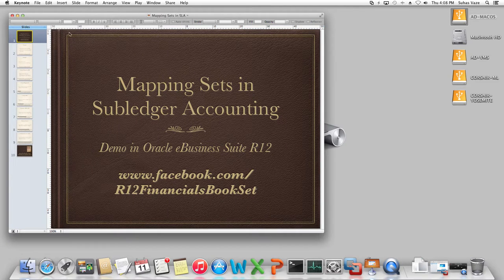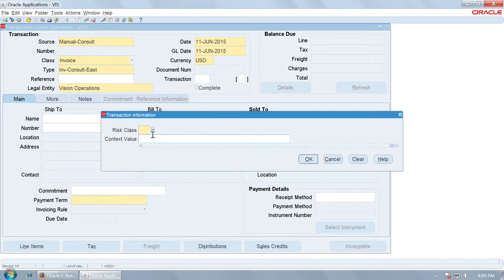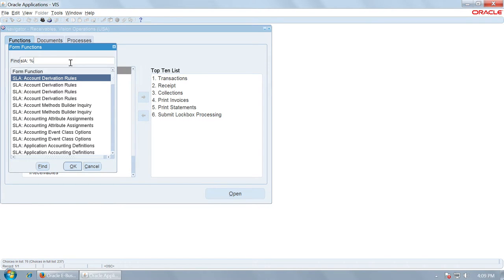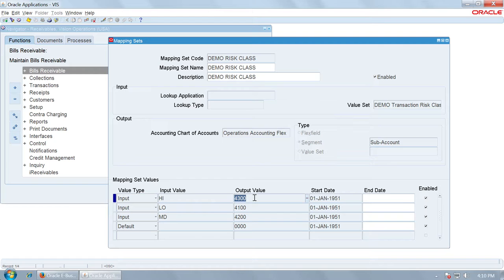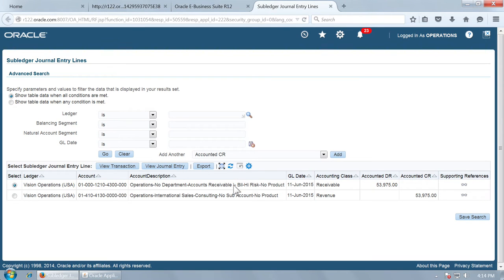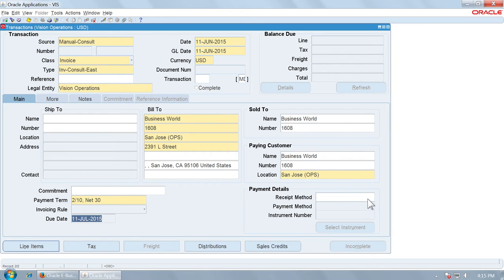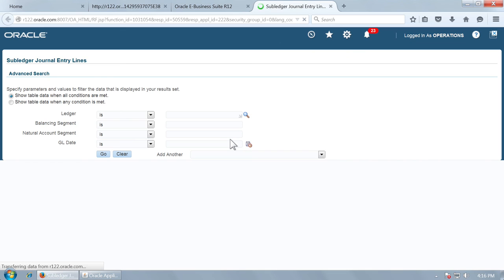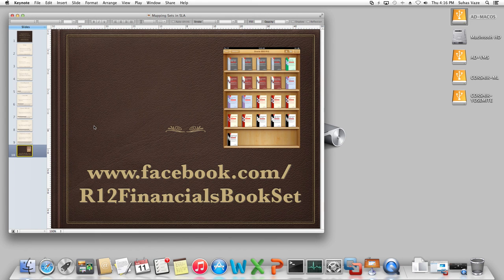Mapping Set in Oracle Apps R12 Subledger Accounting (SLA) -- Free Training Video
Oracle R12 - Subledger Accounting - How to use Mapping Sets (Free Training Video).